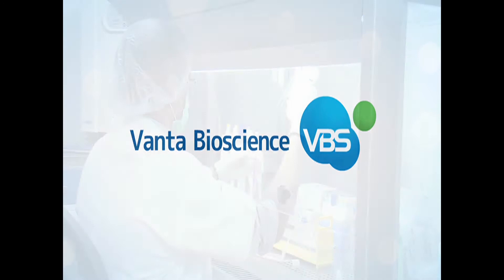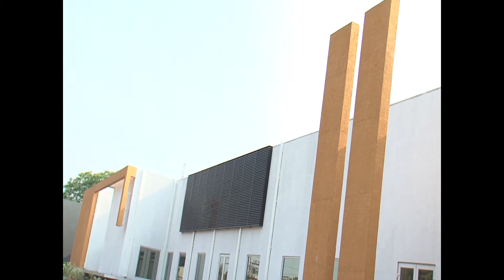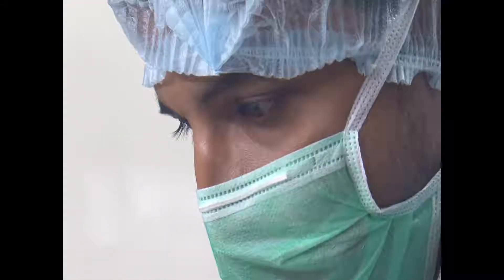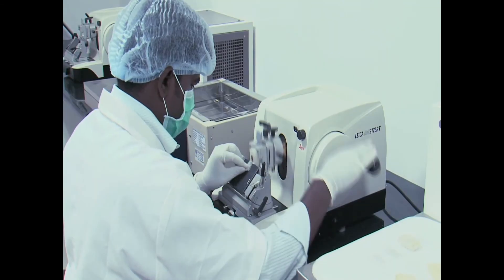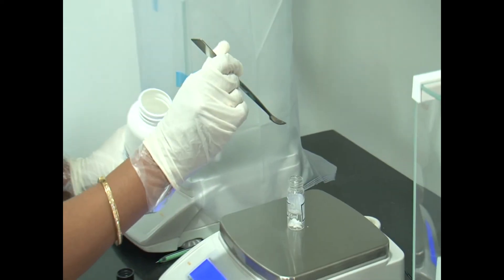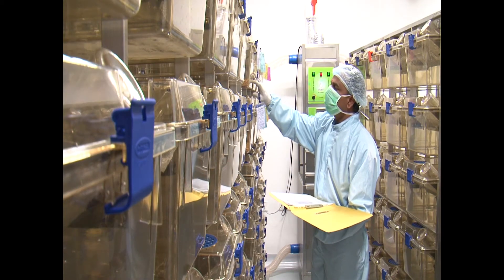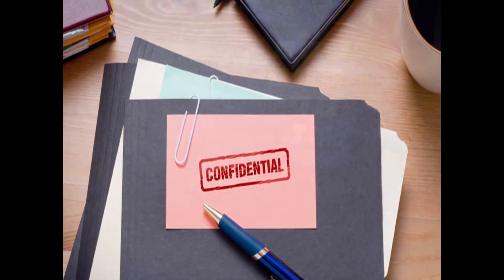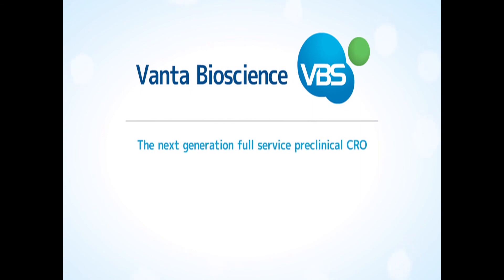Vanta Bioscience Chennai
A brief overview of the facility and operations of the Pre-clinical facility of Vanta Bioscience Limited at Gummadipoondi, Chennai.